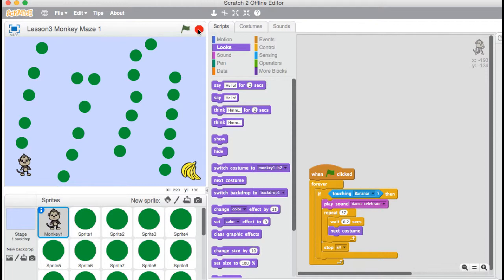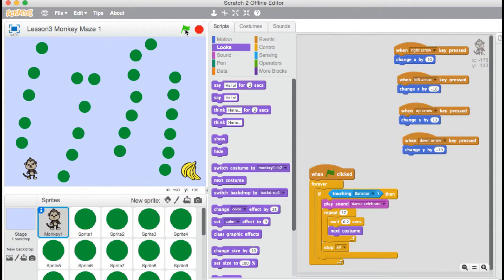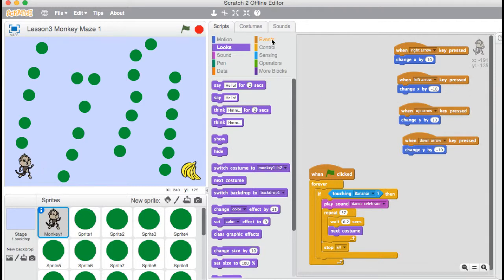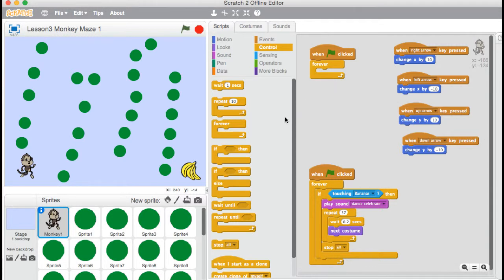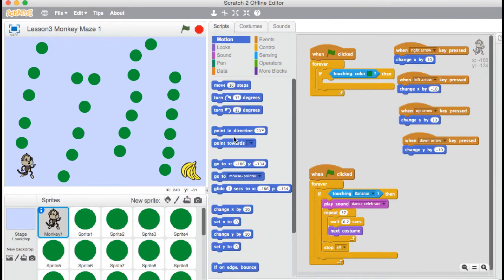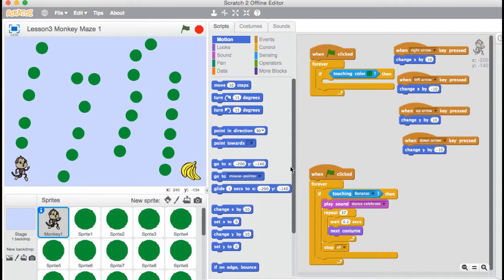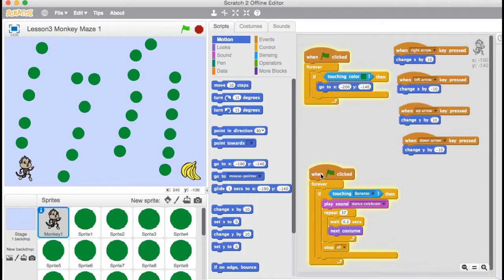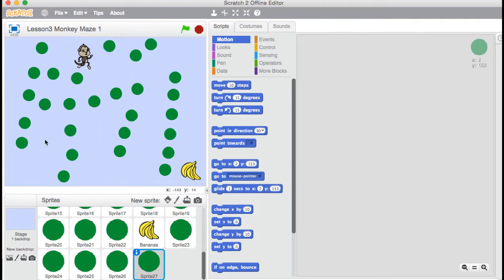Lesson 3 Monkey Maze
Learn about sprite collision in this next scratch tutorial!